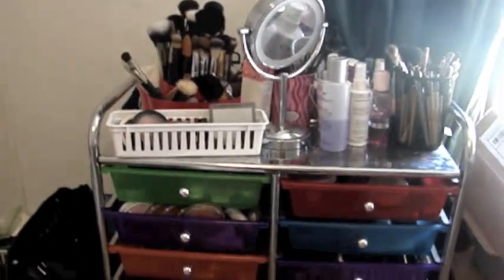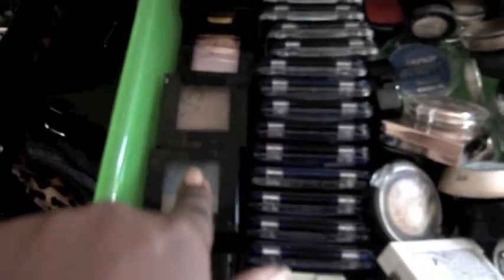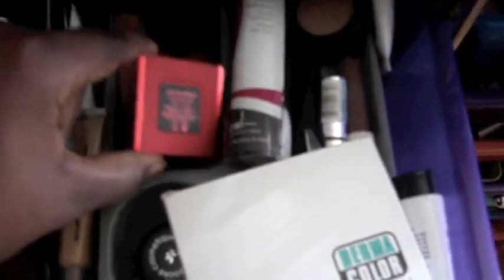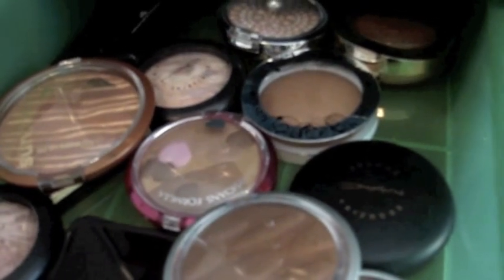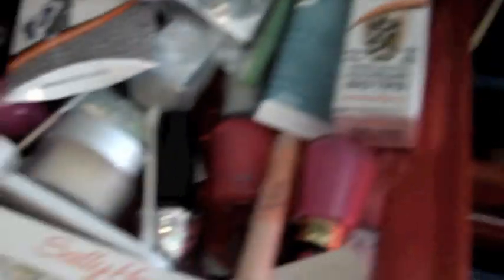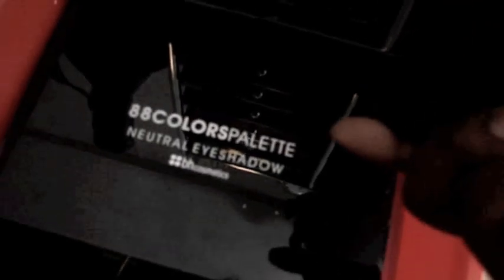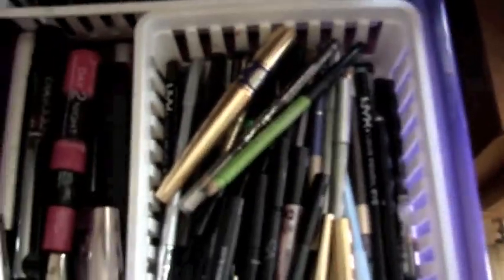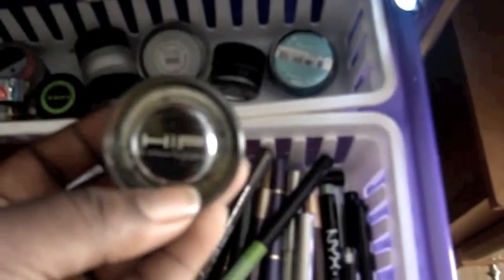Update|| Makeup Collection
Hey guy and gals so I wanted to celebrate my being back on youtube with my updated makeup collection and giveaway video! I apologize for this lengthy vid! But I hope you guys enjoy!
= Link to the makeup storage cart It looks like the pice has gone up a few dollars since i purchased mine which was a year ago.

xoxoxo